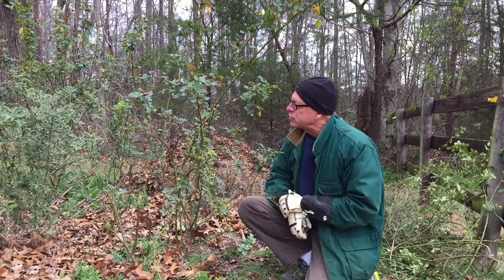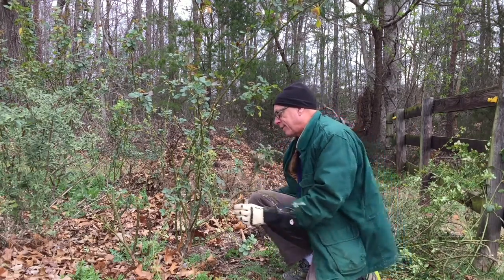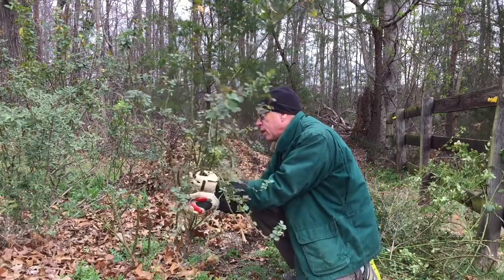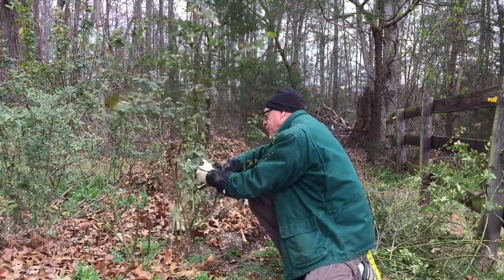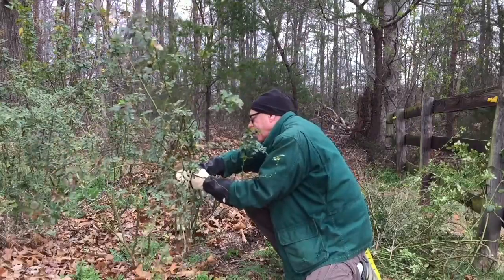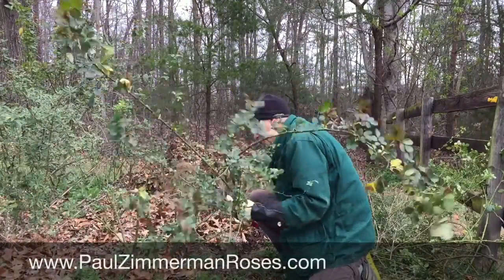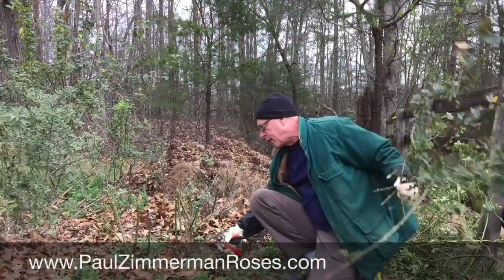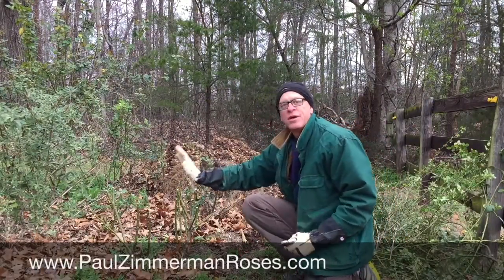Rose Care Quickie. Cutting Back Roses To Move Them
I get lots of questions about moving roses and the question asked a lot is, "how far should I cut the roses back". Here is a quick lesson on that!